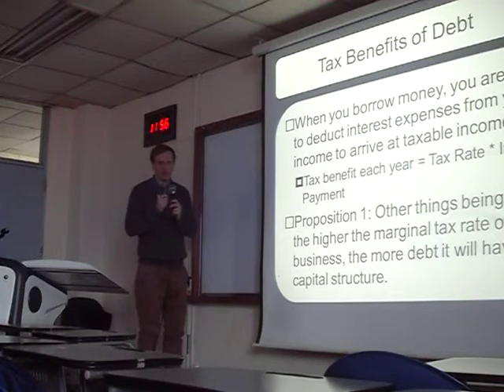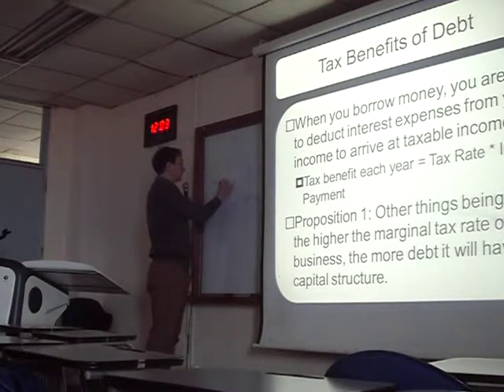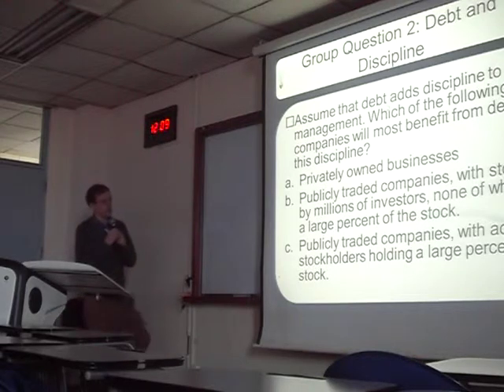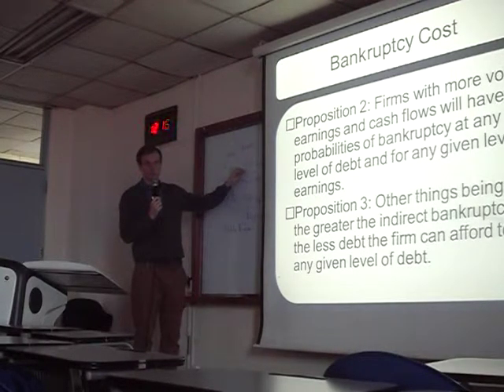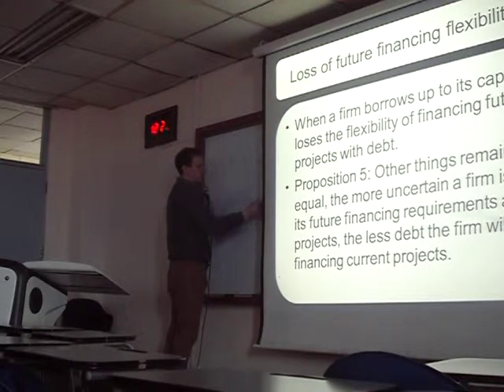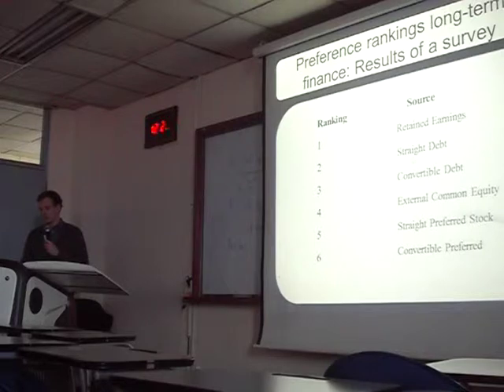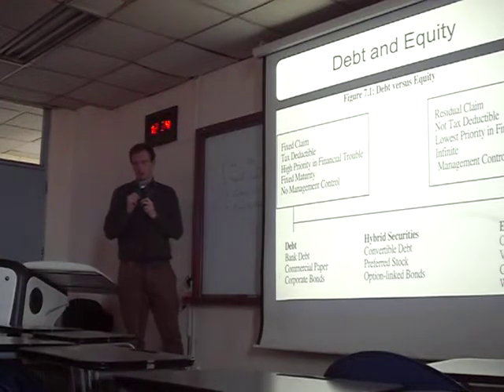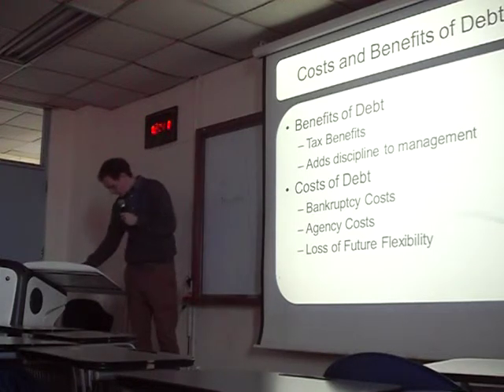3. Financial Management - Debt and Equity continued